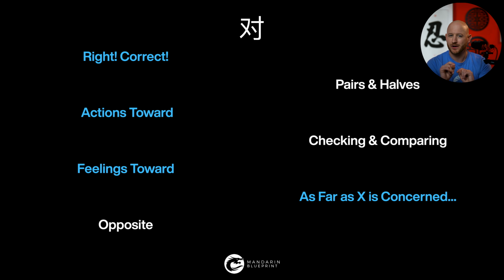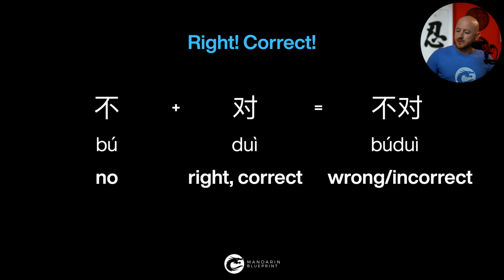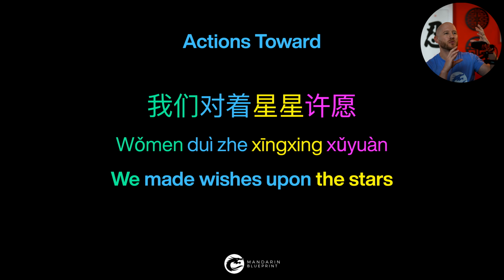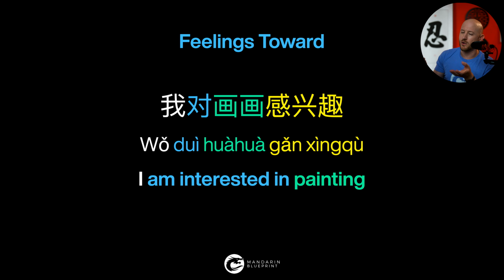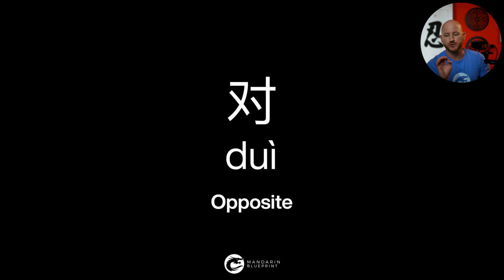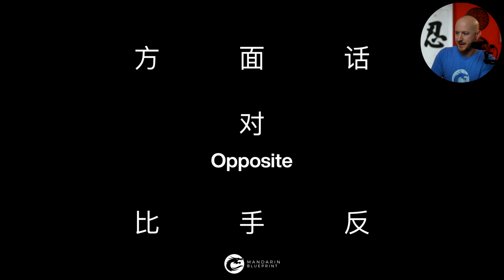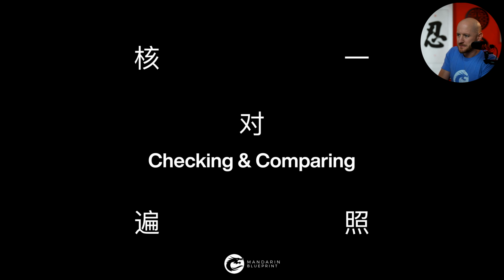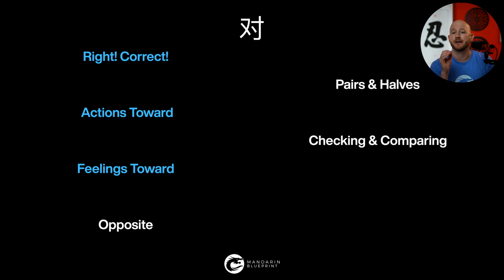对 duì Masterclass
How we got here:

2013:
2014:
2015:
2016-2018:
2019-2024: We officially launched our online video curriculum, and continually improved and perfected the content, community, and various supplementary courses.

Luke & Phil

TIMESTAMPS
00:00 - Intro
03:50 - Right Correct
10:45 - Actions Toward
20:30 - Feelings Toward
24:01 - Opposite
32:28 - Pairs & Halves
34:09 - Checking & Compairing
37:37 - As far as X is concerned
26:26 - Opposite